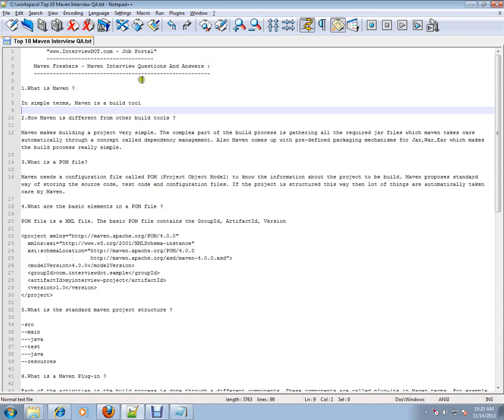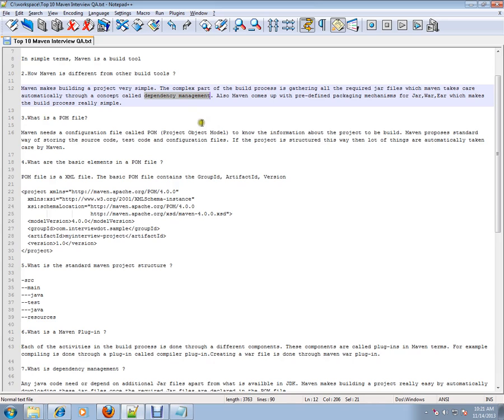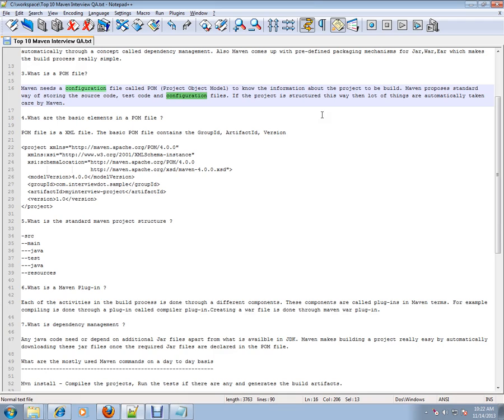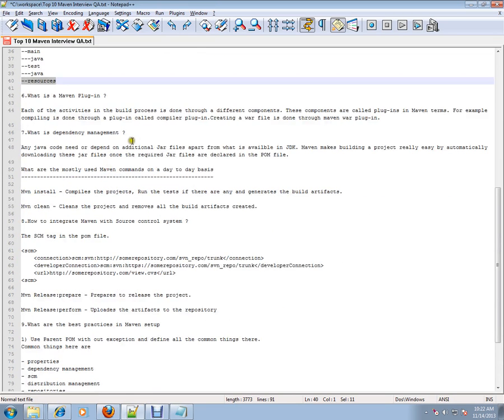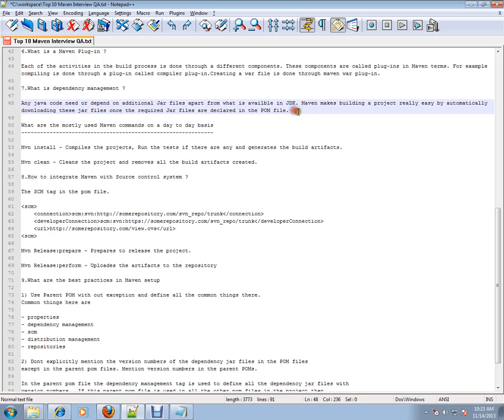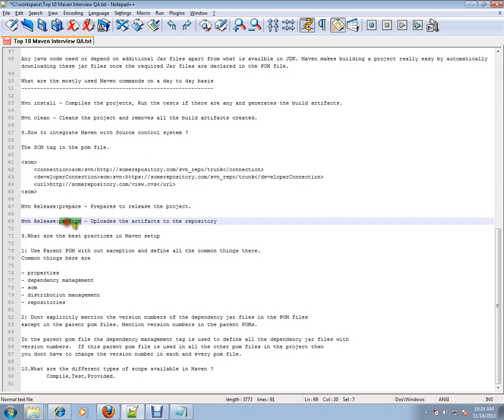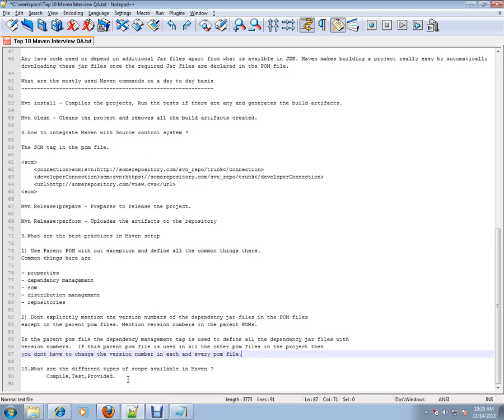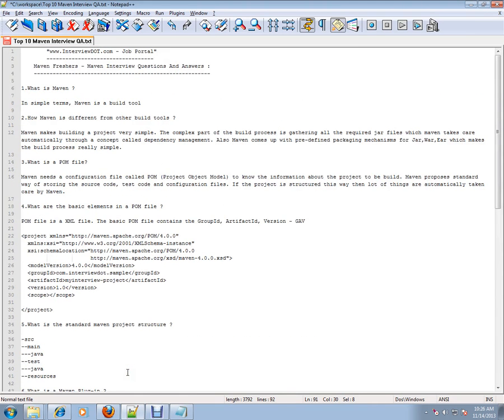Top 10 Maven Basic Interview Questions And Answers Maven Build Tool Interview Questions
to get notifications. Top 10 Maven Basic Interview Questions And Answers Maven Build Tool Interview Questions

1.What is Maven ?

In simple terms, Maven is a build tool

2.How Maven is different from other build tools ?

Maven makes building a project very simple. The complex part of the build process is gathering all the required jar files which maven takes care automatically through a concept called dependency management. Also Maven comes up with pre-defined packaging mechanisms for Jar,War,Ear which makes the build process really simple.

3.What is a POM file?

Maven needs a configuration file called POM (Project Object Model) to know the information about the project to be build. Maven proposes standard way of storing the source code, test code and configuration files. If the project is structured this way then lot of things are automatically taken care by Maven.

4.What are the basic elements in a POM file ?

POM file is a XML file. The basic POM file contains the GroupId, ArtifactId, Version - GAV

5.What is the standard maven project structure ?

-src
--main
---java
--test
---java
--resources

6.What is a Maven Plug-in ?

Each of the activities in the build process is done through a different components. These components are called plug-ins in Maven terms. For example compiling is done through a plug-in called compiler plug-in.Creating a war file is done through maven war plug-in.

7.What is dependency management ?

Any java code need or depend on additional Jar files apart from what is availble in JDK. Maven makes building a project really easy by automatically downloading these jar files once the required Jar files are declared in the POM file.

What are the mostly used Maven commands on a day to day basis

Mvn install - Compiles the projects, Run the tests if there are any and generates the build artifacts.

Mvn clean - Cleans the project and removes all the build artifacts created.

8.How to integrate Maven with Source control system ?

The SCM tag in the pom file.

Mvn Release:prepare - Prepares to release the project.

Mvn Release:perform - Uploades the artifacts to the repository

9.What are the best practices in Maven setup

1) Use Parent POM with out exception and define all the common things there.
Common things here are

- properties
- dependency management
- scm
- distribution management
- repositories

2) Dont explicitly mention the version numbers of the dependency jar files in the POM files
except in the parent pom files. Mention version numbers in the parent POMs.

In the parent pom file the dependency management tag is used to define all the dependency jar files with
version numbers.  If this parent pom file is used in all the other pom files in the project then
you dont have to change the version number in each and every pom file.

10.What are the different types of scope available in Maven ?
 Compile,Test,Provided.